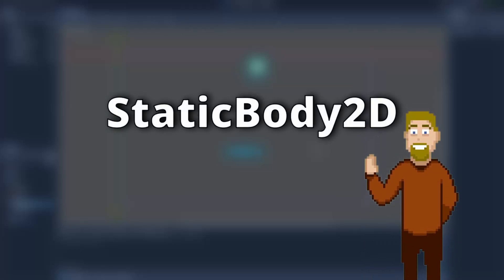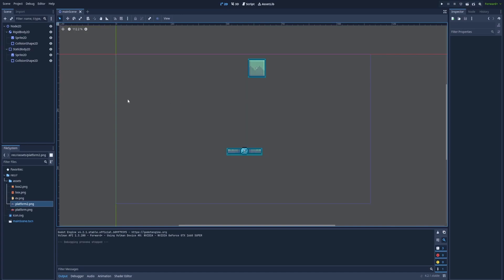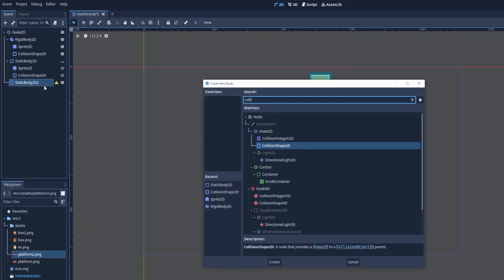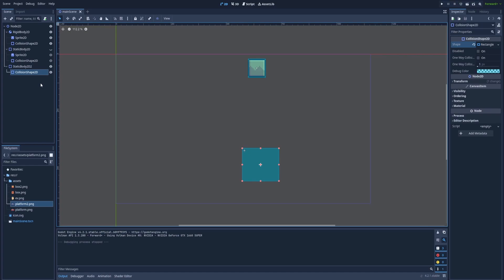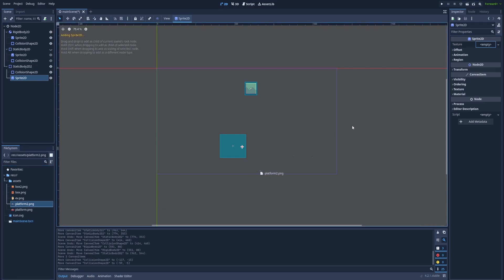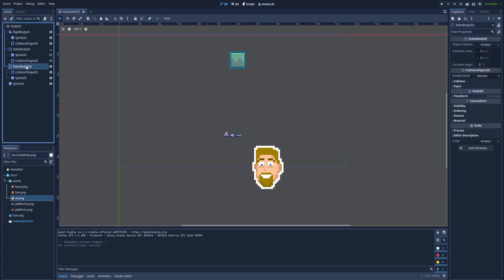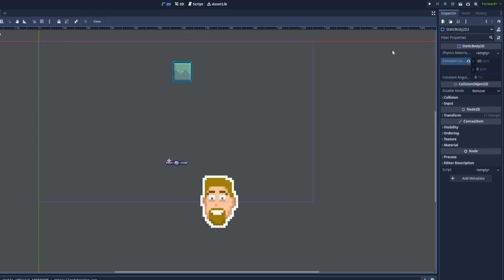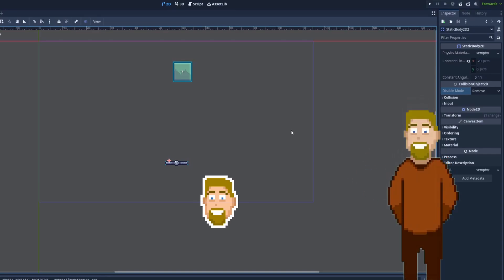How to use StaticBody2D in Godot (Simple Tutorial for Godot 4)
Here's a step by step tutorial on the easiest and most simple way to use StaticBody2D in Godot.

I'm going to teach You how to use StaticBody2D in Godot with my new 2d
"Node explained" series for Godot

Let me know what would you like to learn in the next tutorial from our Godot GameDev education series, and don't forget to subscribe to get notifications about future "How To" videos.

0:00 staticbody2d explained
0:21 create staticbody2d
1:40 staticbody2d settings